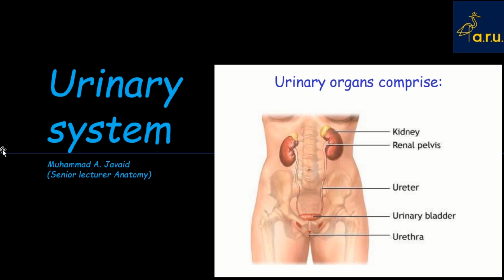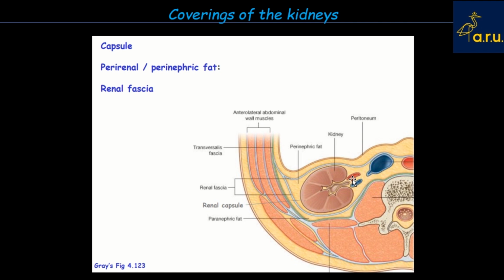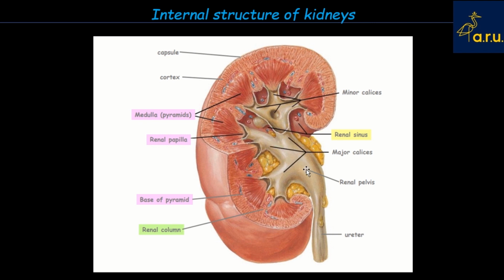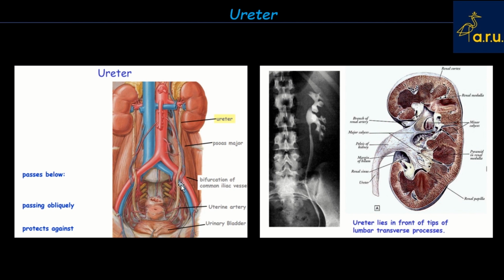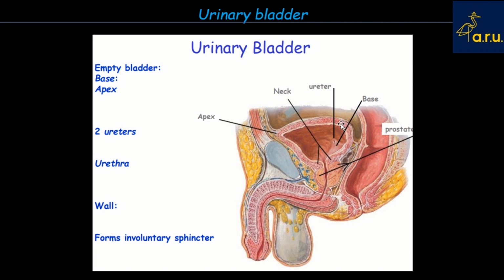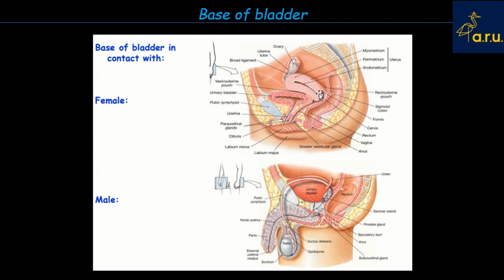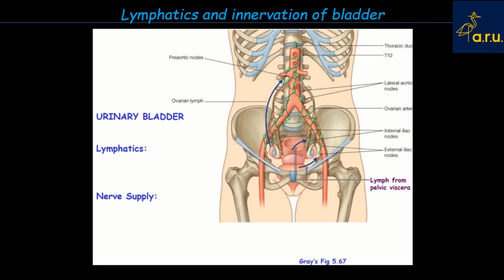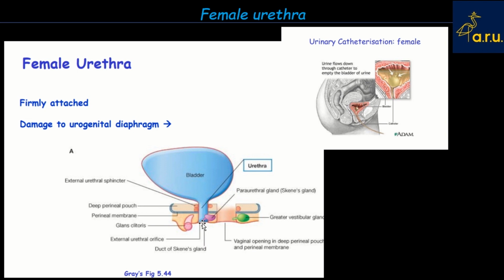Overview of renal system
in this video I have provided an overview of the upper and lower renal anatomy, including kidneys, ureters, bladder and urethra.